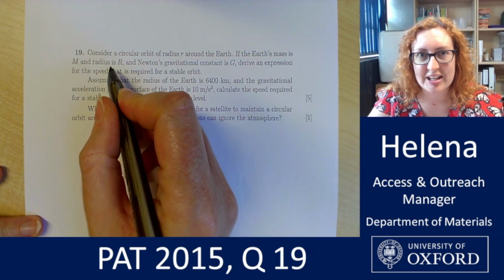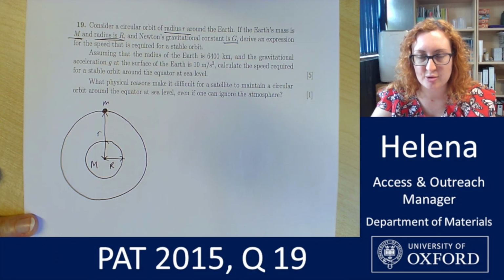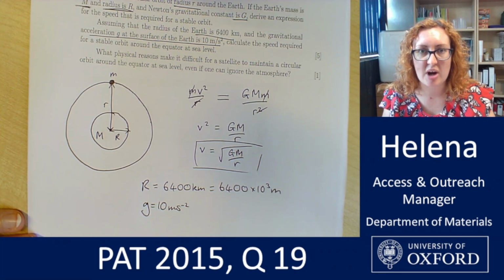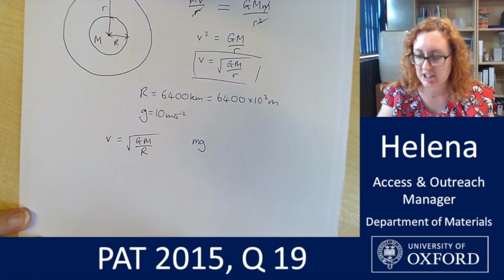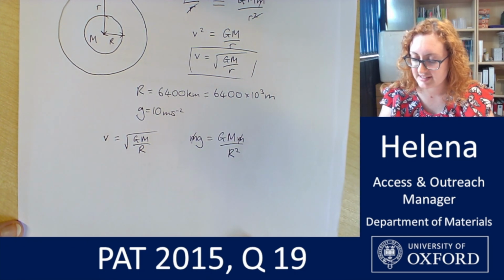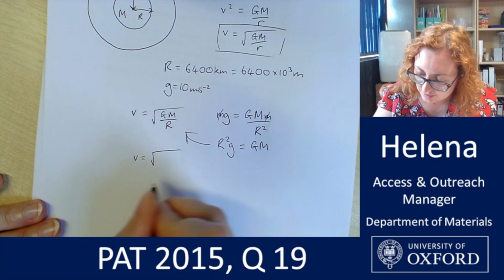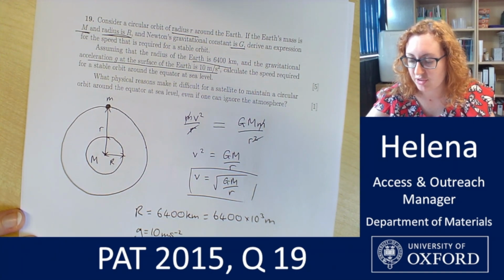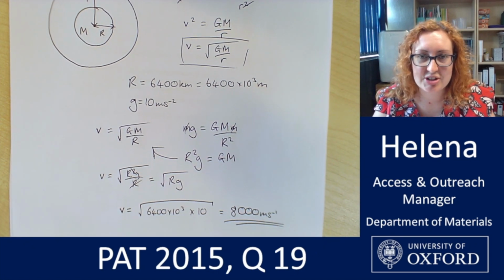PAT Problems - 2015 Q19 - with Helena and Kat